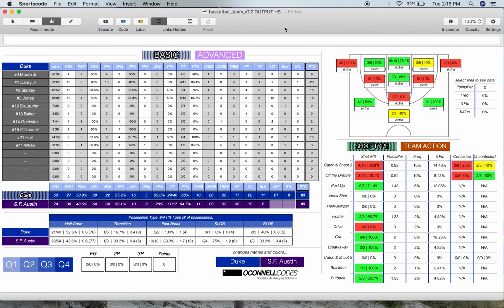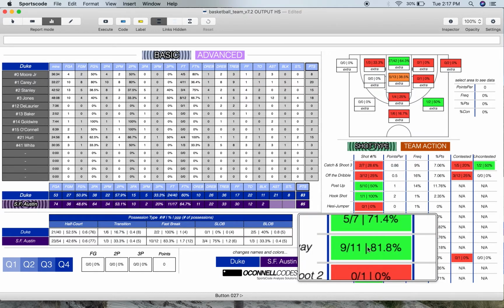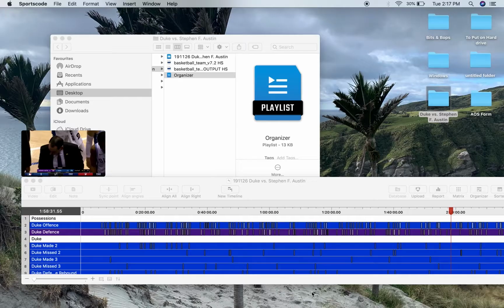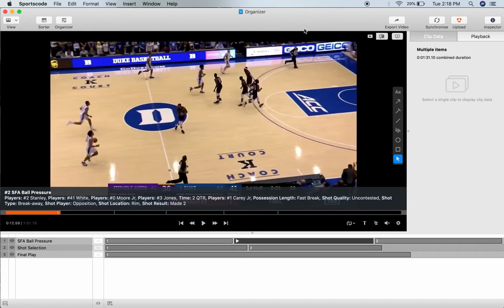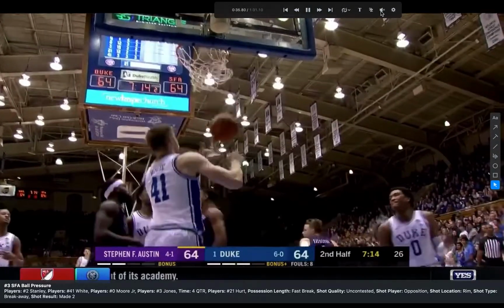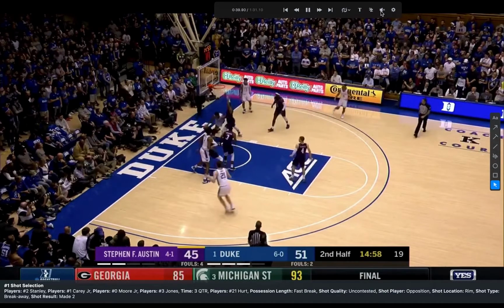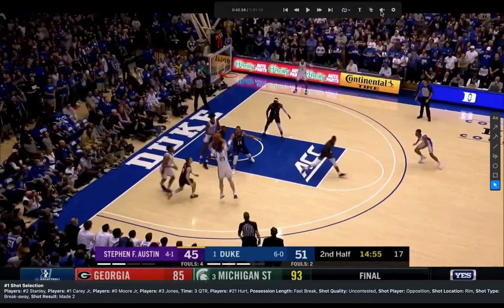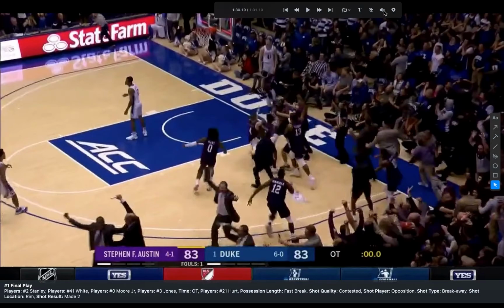Duke vs. Stephen F. Austin | SportsCode Basketball Analysis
Social…